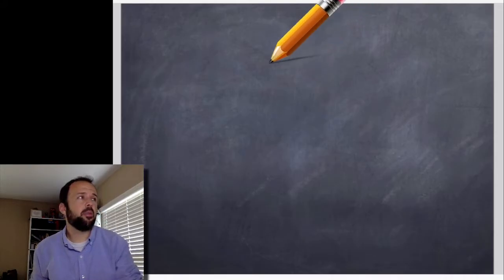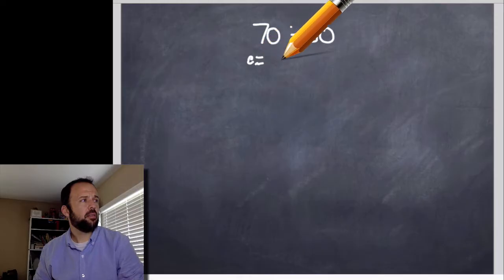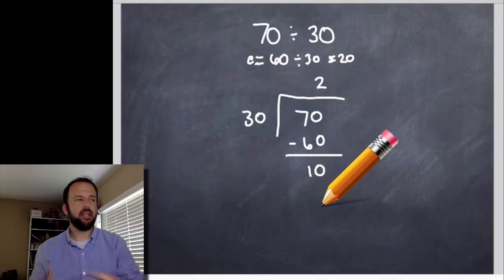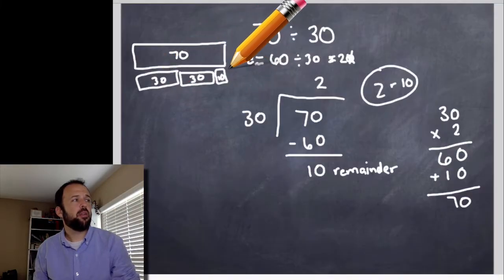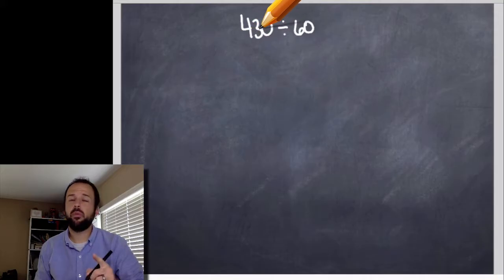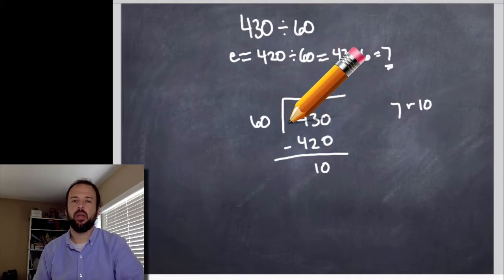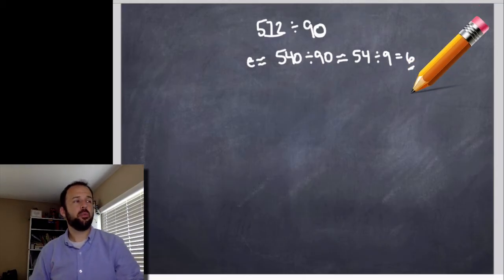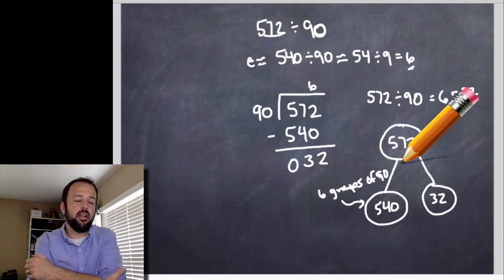5th Grade: Module 2 - Lesson 19